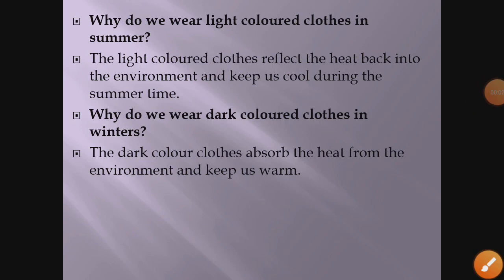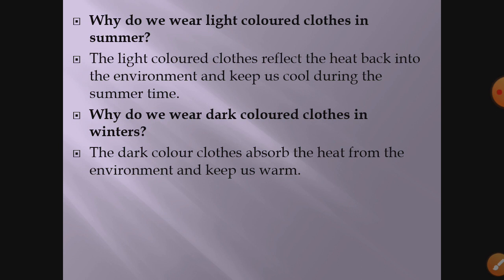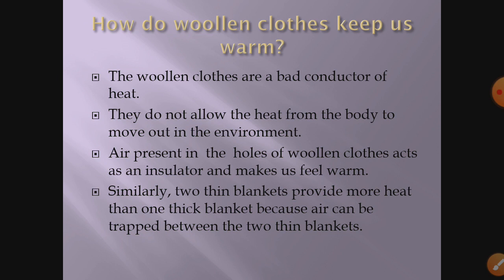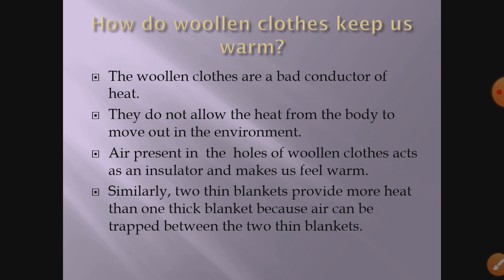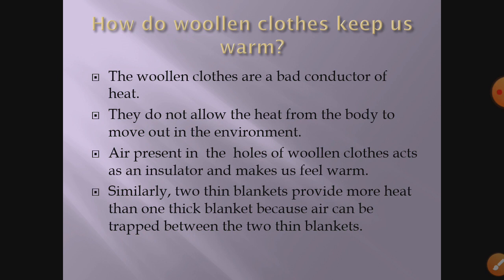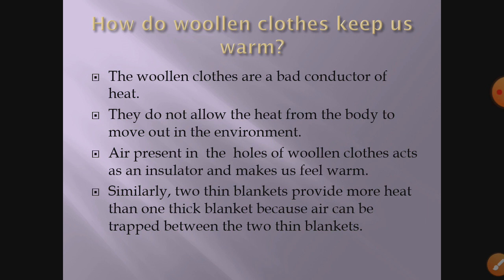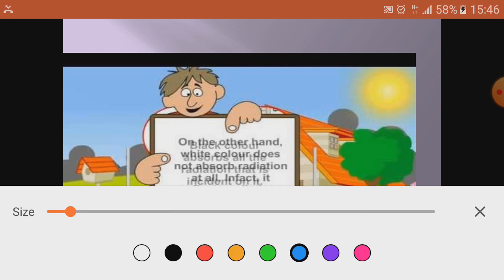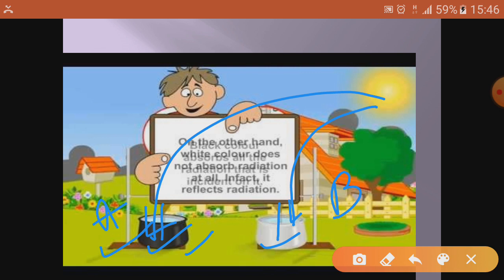VII HEAT CHAPTER 4